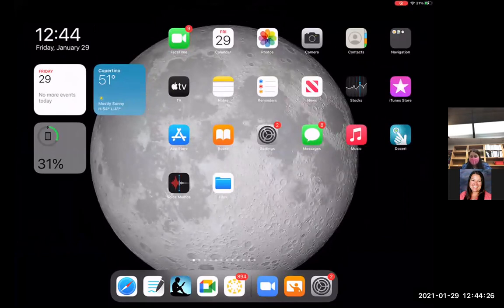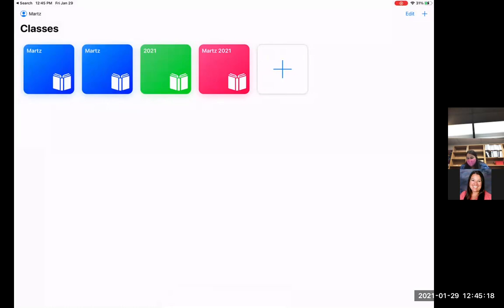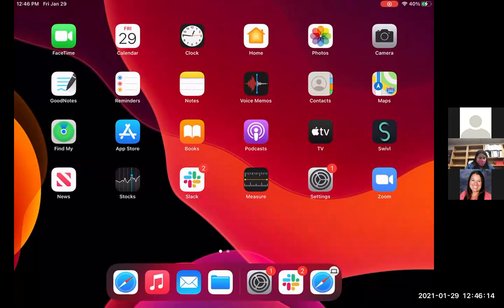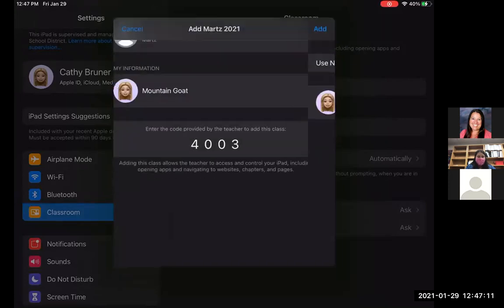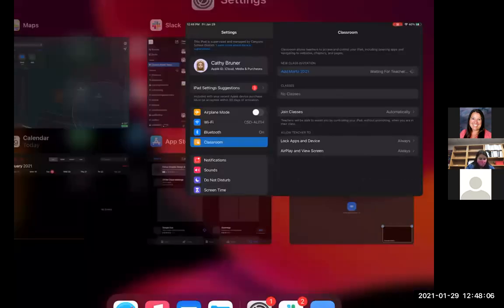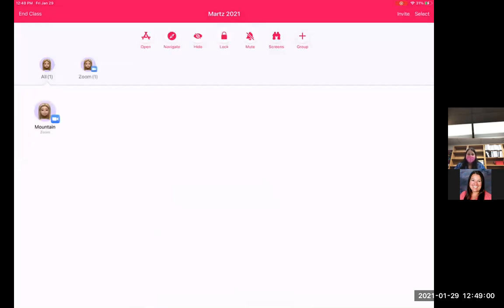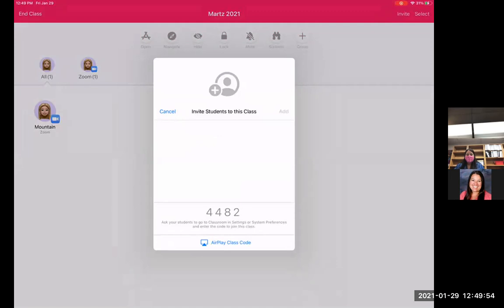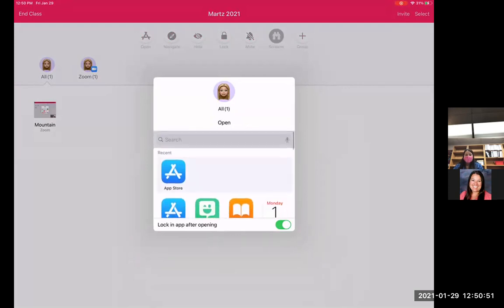Apple Classroom Demo